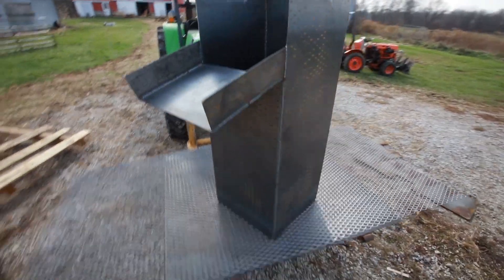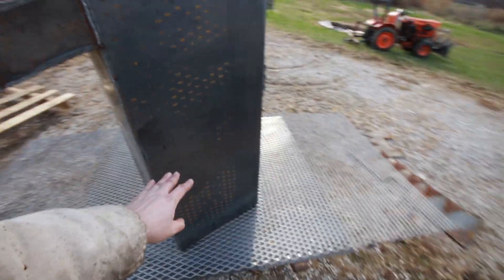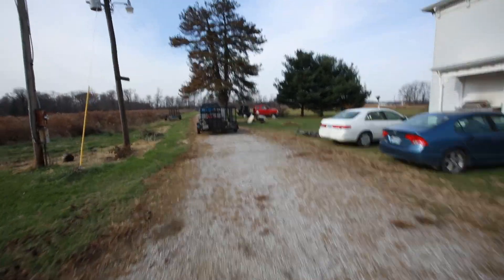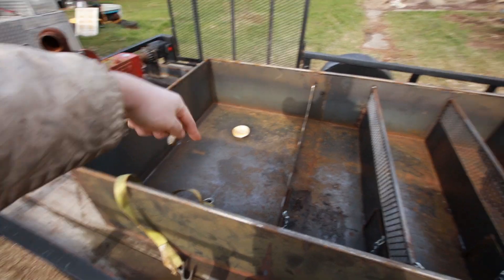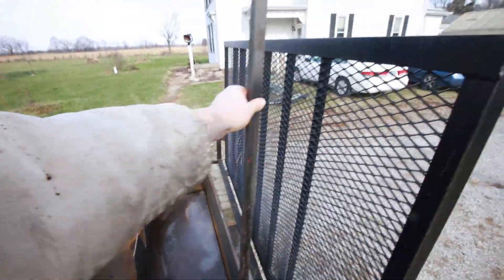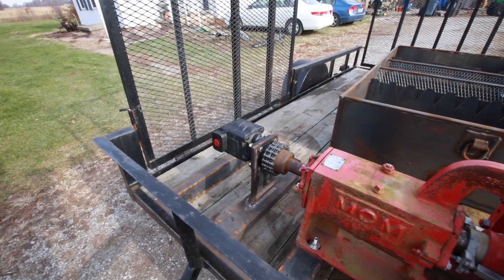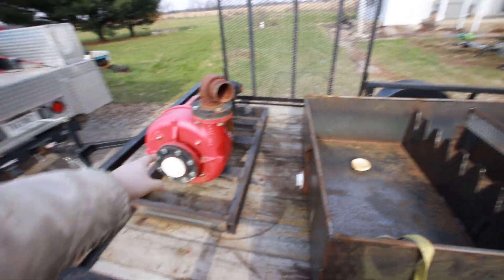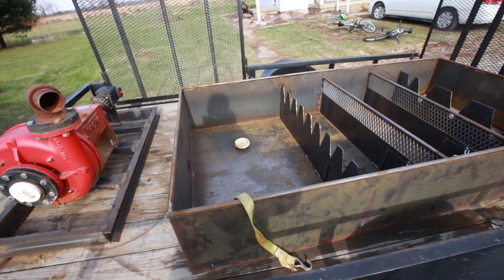Building Some Drill Rig Parts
So I am home for a few days and had to build some parts for a water well drill rig.